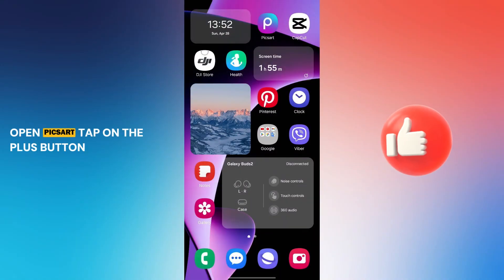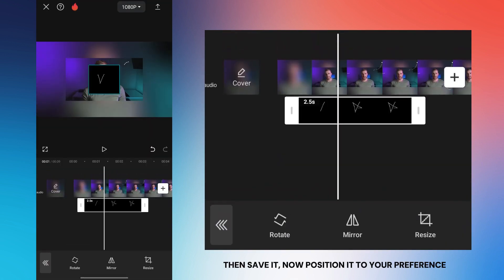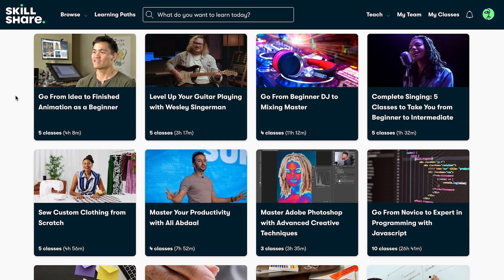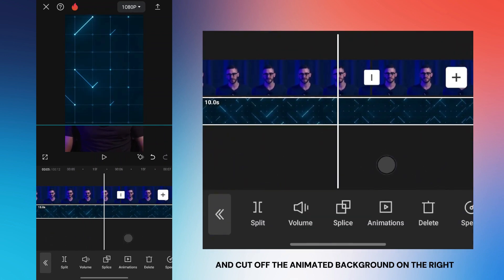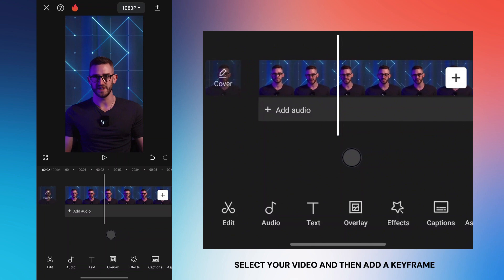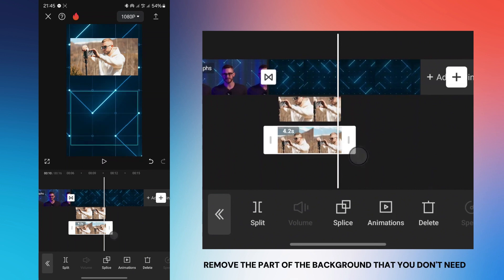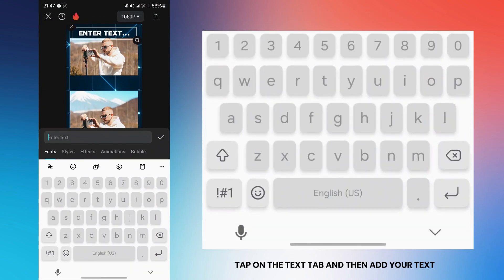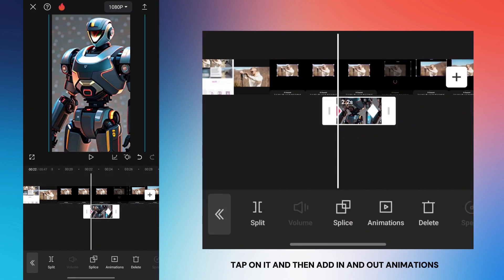10 SECRET Tricks for Short-Form Video Editing in CapCut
Learn 10 secret tricks for short-form video editing in CapCut! Edit like a pro and create viral shorts with these tips and techniques. Perfect for beginners looking to up their editing game!

TIMESTAMPS:
0:00 Intro
0:32 Animated arrows
3:33 Motion backgrounds
5:13 In animation
5:38 Smooth zoom animations
6:14 How to make images move
8:12 Easy trick for text editing
8:37 AI generated B-roll
9:48 New fonts and unique captions
10:42 How to highlight text in CapCut
10:58 Music and Sound effects